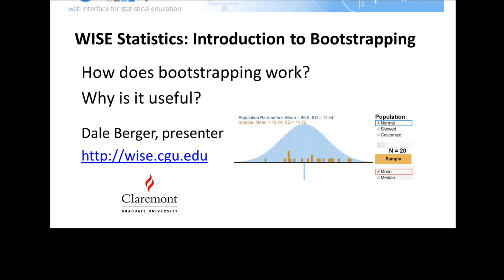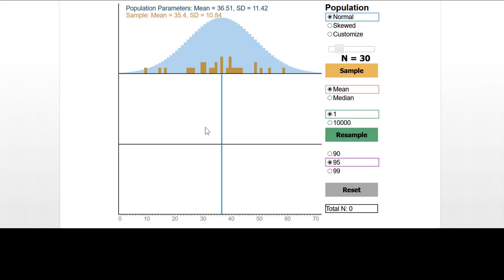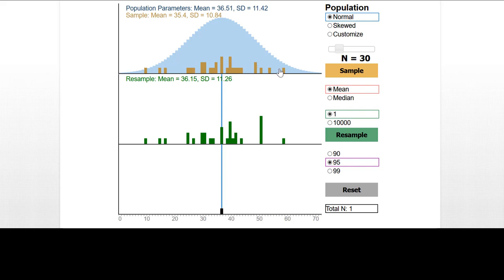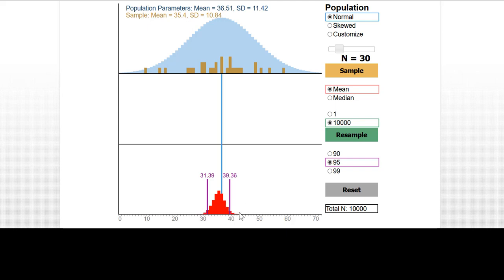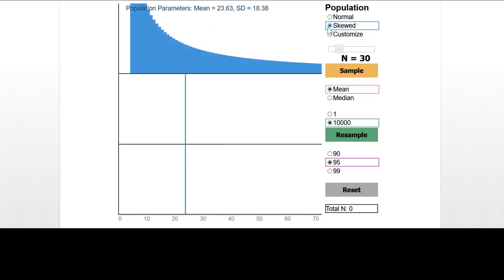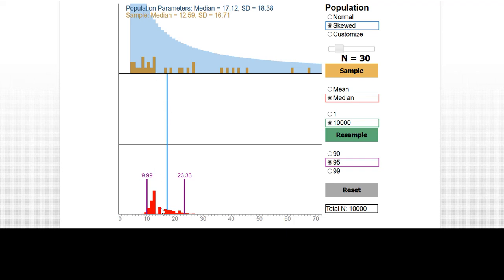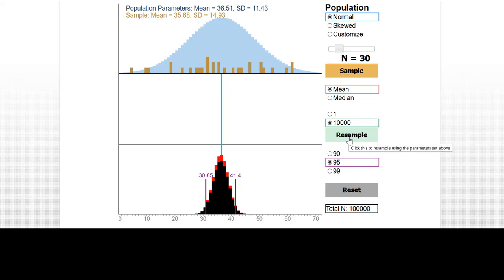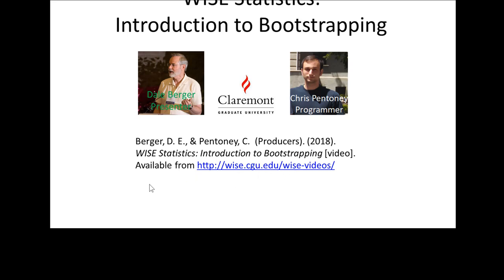WISE Statistics: Introduction to Bootstrapping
This video uses an interactive applet to demonstrate the logic of bootstrapping.